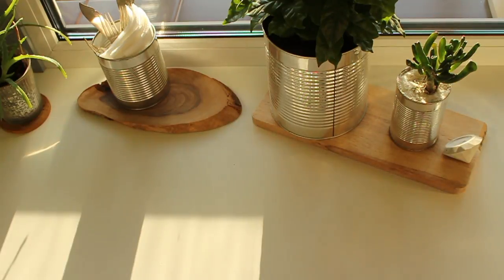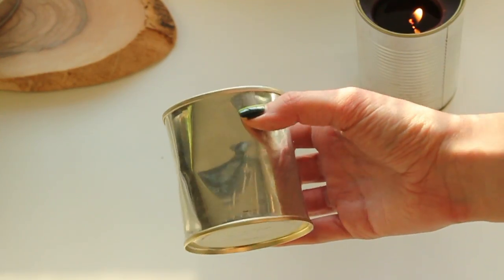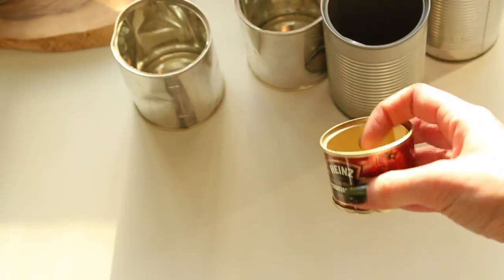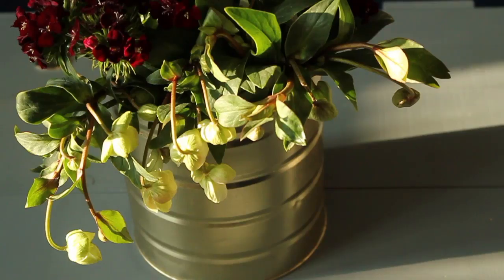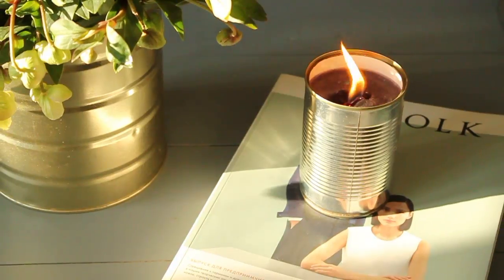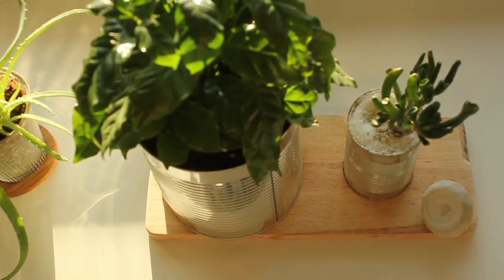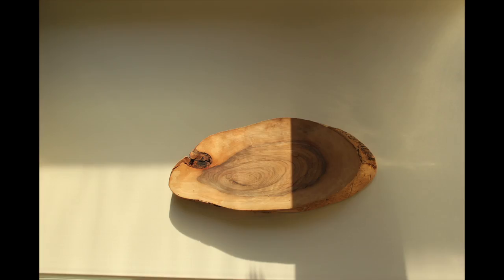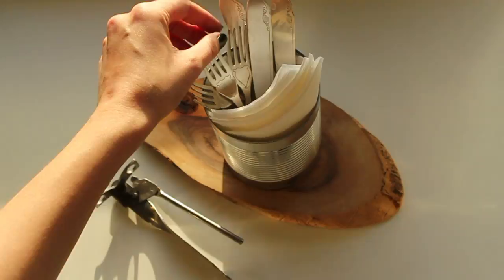5 Can DIY Projects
These are not so much of DIY projects but our thoughts we came up with watching cans. We hope you'll get an inspiration and play around with them. Because you CAN!